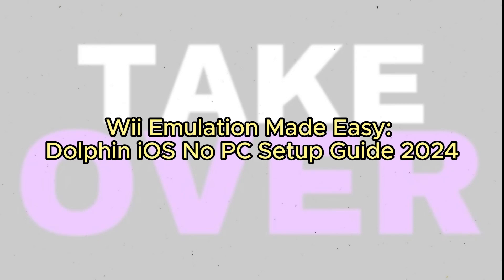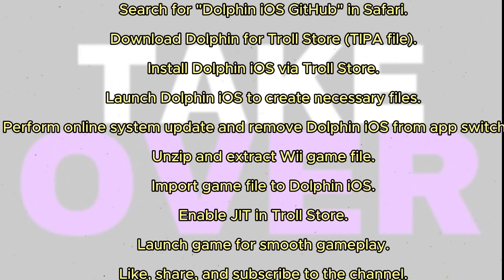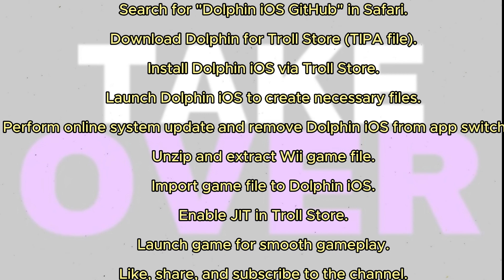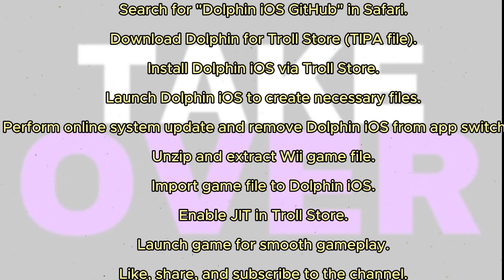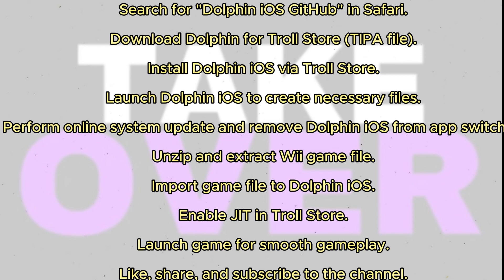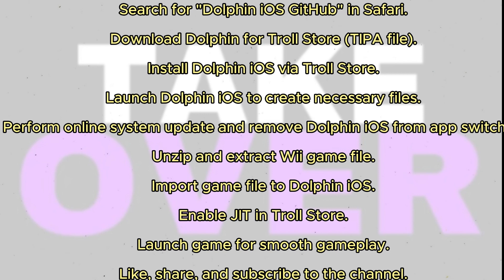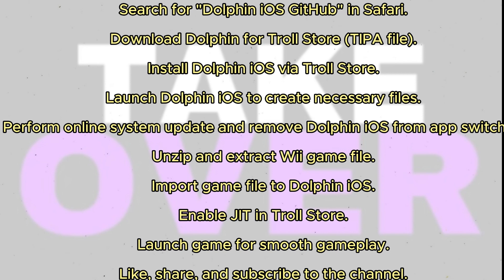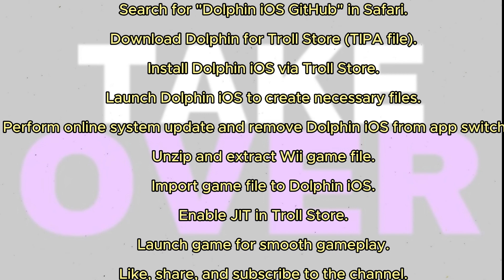Wii Emulation Made Easy: Dolphin iOS No PC Setup Guide 2024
Ultimate gaming experience on your iOS device with DolphiniOS - the  Dolphin Emulator for Wii (2024)  No jailbreak, no PC required.

Play Nintendo Wii classics, effortlessly add games, and experience seamless control even on the latest iOS 17 with DolphinIOS on your iPhone or iPad via TrollStore. No jailbreak, no PC required & enable JIT with one click.